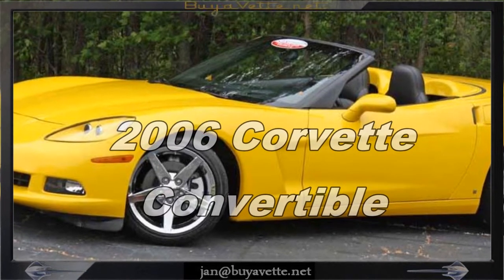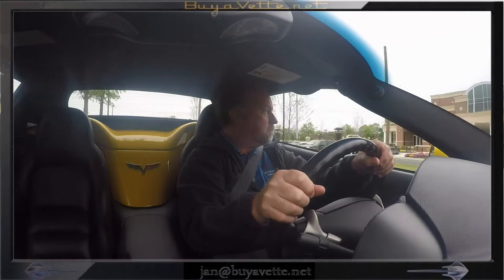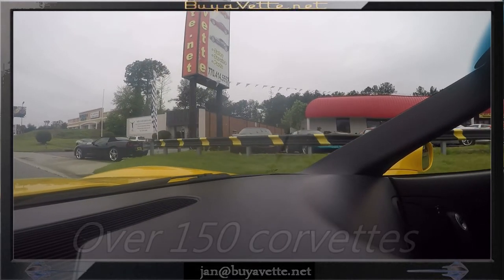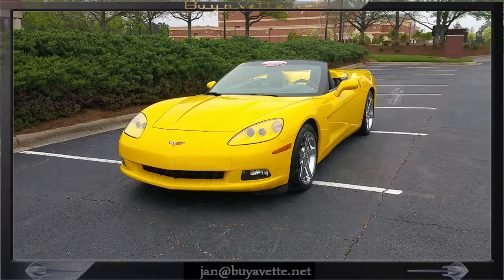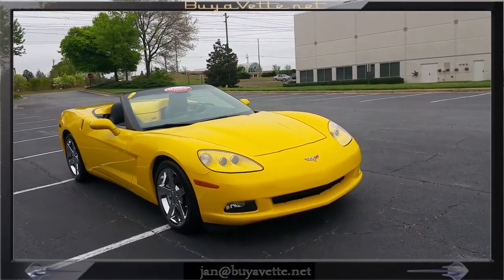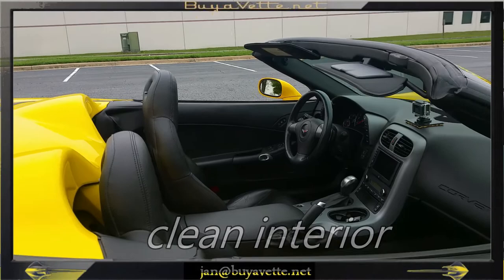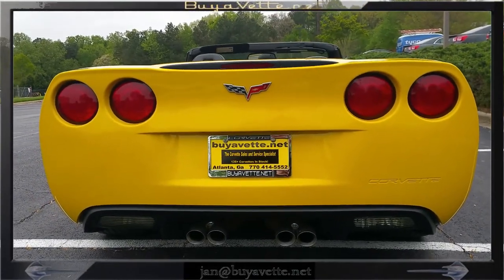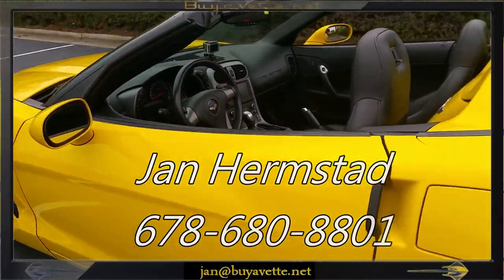2006 Corvette 3LT Convertible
2006 Corvette 3LT Convertible For Sale

Velocity Yellow exterior, Ebony interior, Ebony convertible top.

400hp LS2 engine, 6 speed automatic paddleshift transmission, posi rear-end.

Coming with a clean Carfax, LOADED with options, and 41,154 miles, this 2006 Corvette Convertible is in very nice condition. This car's paint is vg, with a great shine. Convertible top is vg as well, and added chrome GM 2006-08 wheels are vg-exc. Goodyear Eagle F1 tires show an average of 7/32nds tread depth remaining in the front, with nearly new rears showing an average of 9/32nds. The interior of this 2006 Corvette Convertible shows vg factory leather seats and door panels, a good-vg steering wheel, and a vg-exc center console. The only additions to this car other than the wheels appear to be polished strikers for the trunklid and hood. This car features a corrosion-free subframe, has been fully serviced, and all instrument gauges, lights, turn signals, brakes, engine, transmission and rear-end are all in good operating condition. Please do not assume that this is an average condition Corvette, as Buyavette specializes in "hand-picked Corvettes" that are loaded with expensive factory options. All of our Certified Corvettes are way above average condition for the miles. In addition, they are all fully serviced. Consider that sellers rarely spend money getting full service before offering their car for sale. Dealers typically only wash the car before offering it for sale. We however adhere to strict quality control standards when purchasing, as well as inspections and service. All Certified Corvettes are fully serviced and ready to enjoy. Yellow C6 convertibles are not easy to come by, call us before this one's sold! 41K Miles.